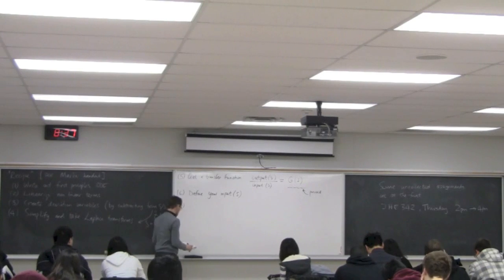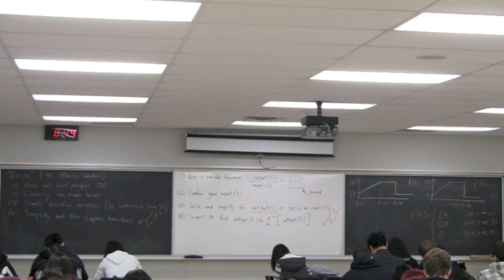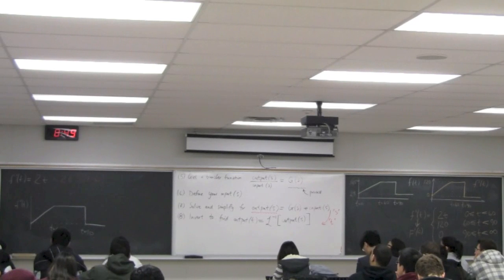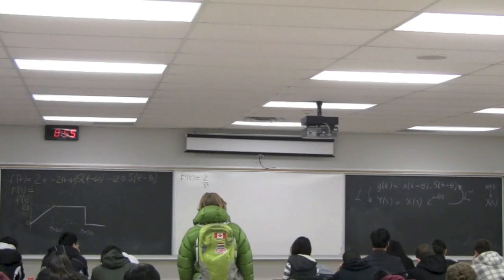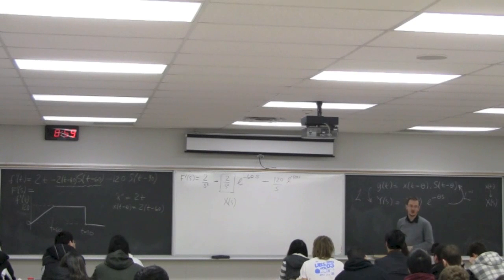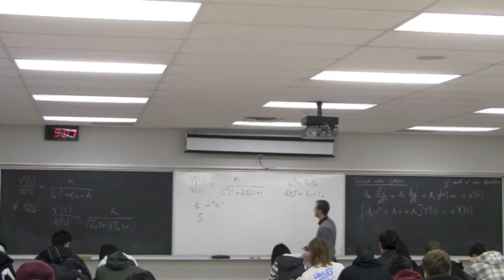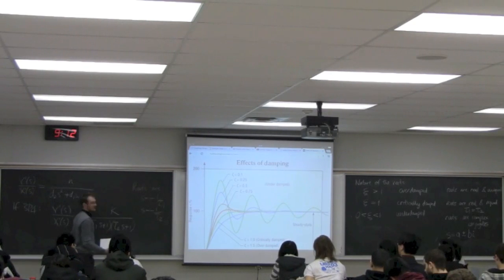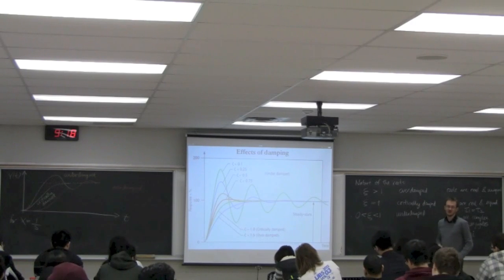Process Control 3P4 2014 - Class 05B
Process Control ChE3P4 - "Dynamic models" section

* composite inputs
* formal introduction to second order systems